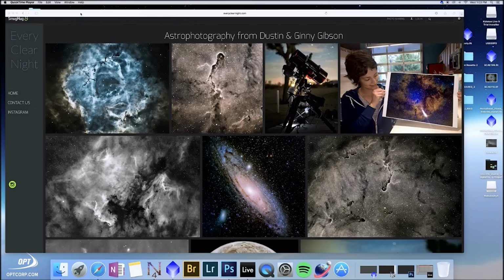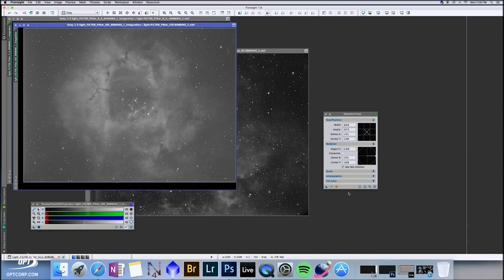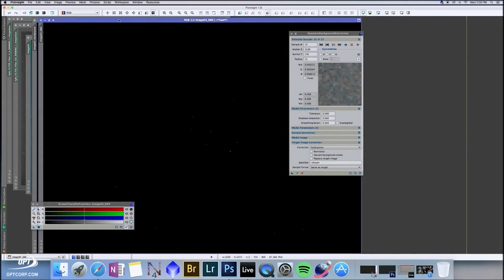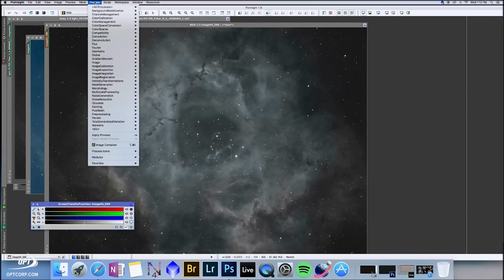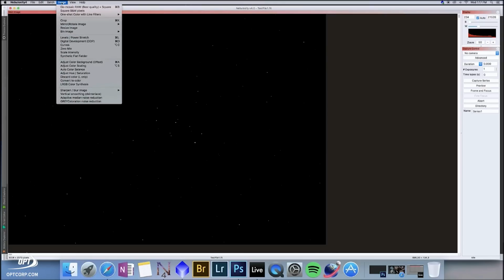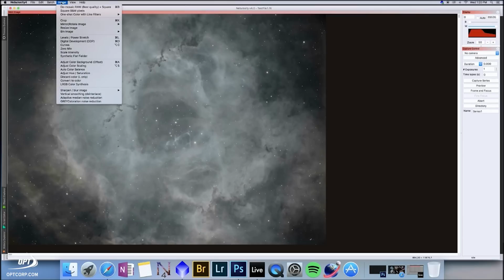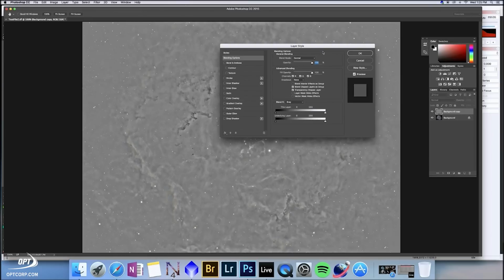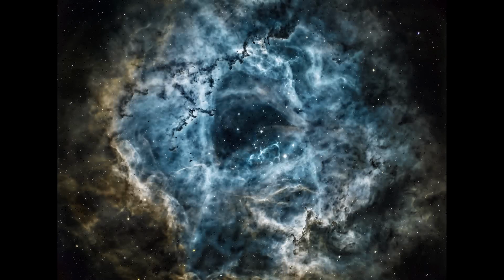Simple Image Processing with Dustin Gibson- OPT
Dustin Gibson walks you through his simple yet effective image processing method for astrophotography images.

OPT - The Telescope Authority since 1947
Telescope equipment? Astrohotography gear? Professional Astronomy? We help with it all.
Let's get social!